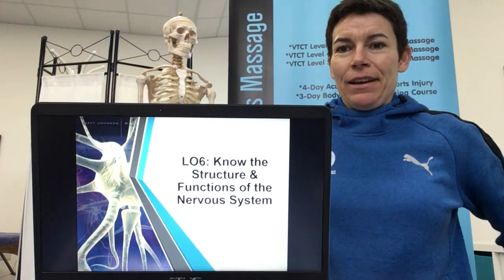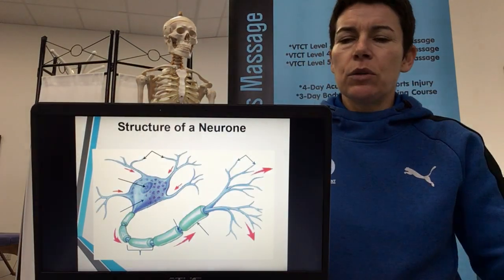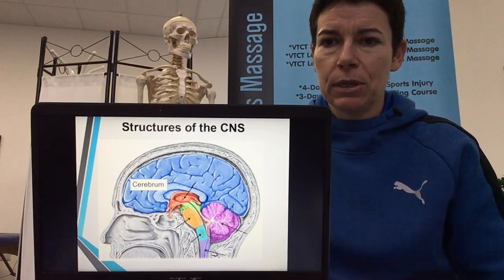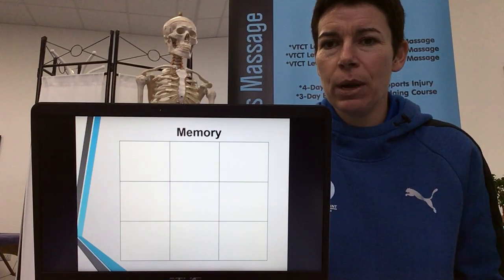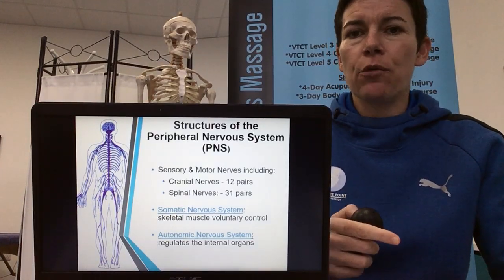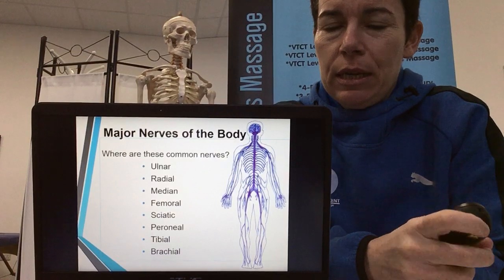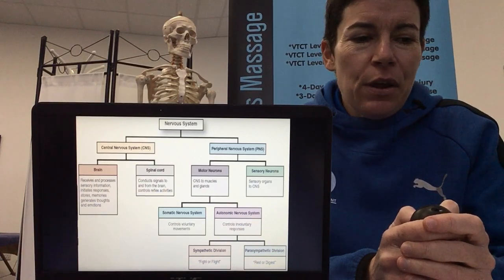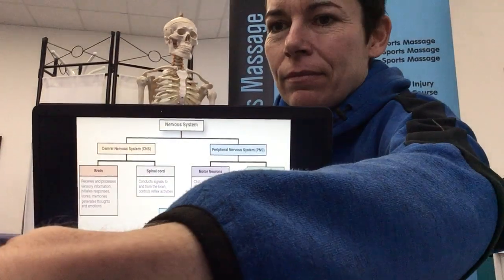Easy Guide to the Nervous System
Learning Outcome 6 of the VTCT L3 Sports Massage Diploma.  Structure and function of the nervous system which includes the central, peripheral and autonomic nervous system, parts of the brain, types of neurones and reflex actions